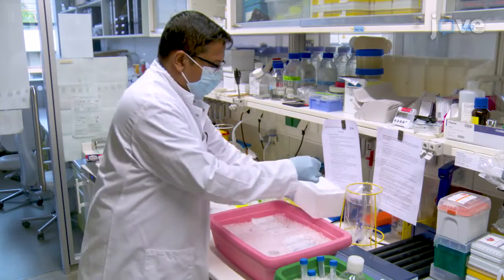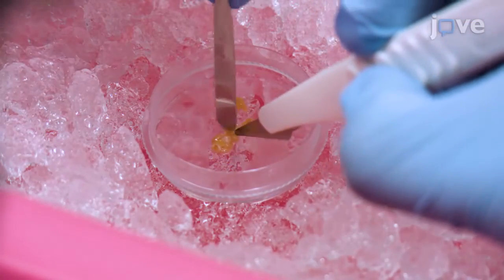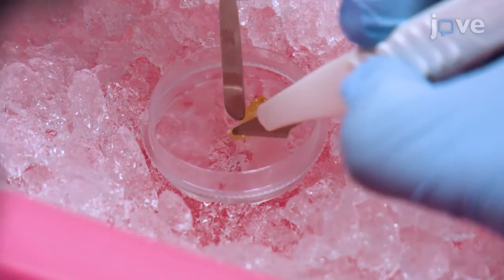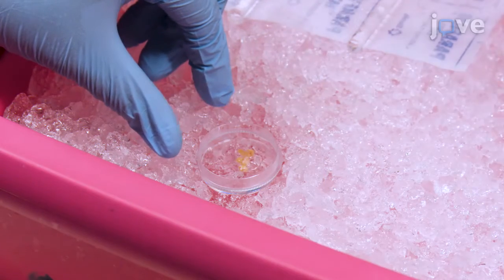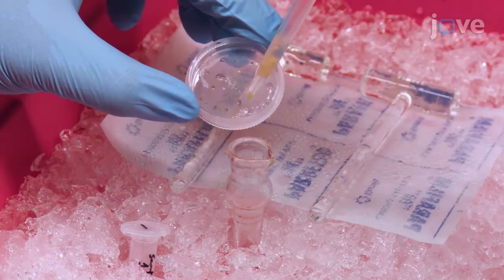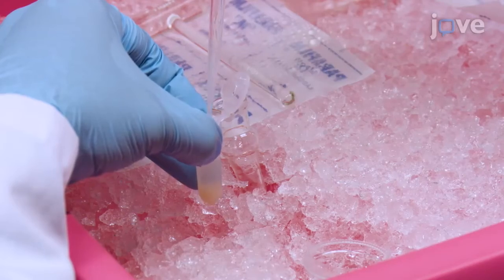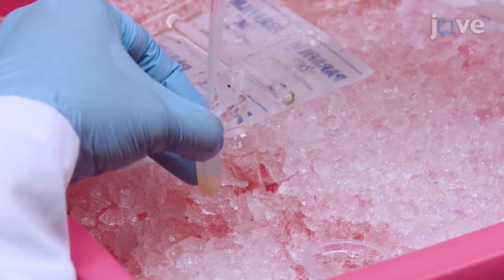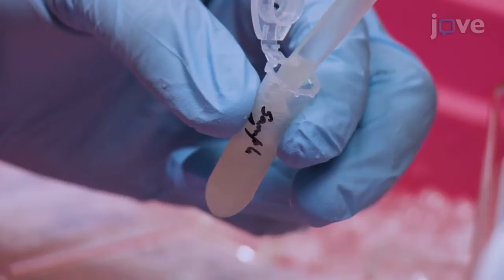Nuclei Isolation from Brain tumors for RNA-seq and ATAC-seq | Protocol Preview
Nuclei Isolation from Fresh Frozen Brain Tumors for Single-Nucleus RNA-seq and ATAC-seq -  a 2 minute Preview of the Experimental Protocol

Ashwin Narayanan, Enrique Blanco-Carmona, Engin Demirdizen, Xueyuan Sun, Christel Herold-Mende, Matthias Schlesner, Sevin Turcan
University Hospital Heidelberg, Neurology Clinic and National Center for Tumor Diseases; German Cancer Research Center (DKFZ), Bioinformatics and Omics Data Analytics; German Cancer Research Center (DKFZ), Clinical Cooperation Unit Neurooncology; University of Heidelberg, INF 400, Heidelberg, Germany, Division of Experimental Neurosurgery, Department of Neurosurgery;

Intra-tumoral heterogeneity is an inherent feature of tumors, including gliomas. We developed a simple and efficient protocol that utilizes a combination of buffers and gradient centrifugation to isolate single nuclei from fresh frozen glioma tissues for single nucleus RNA and ATAC sequencing studies.